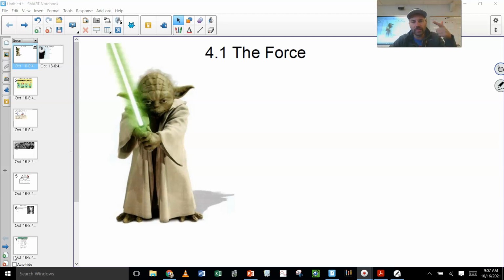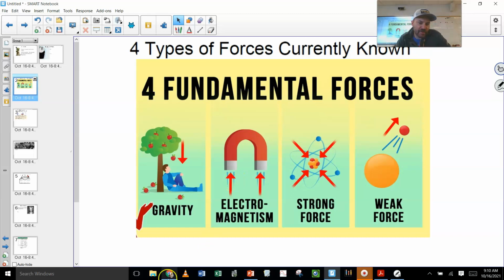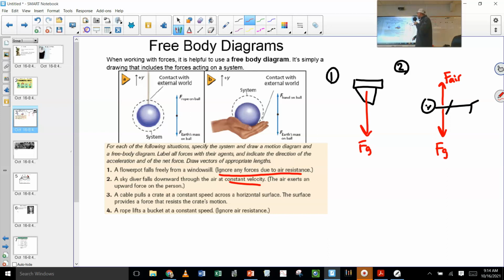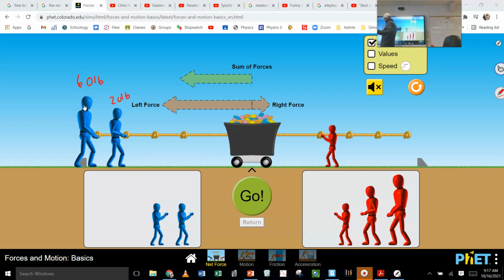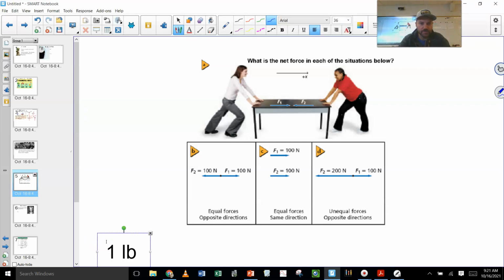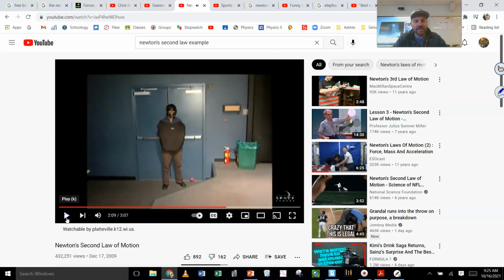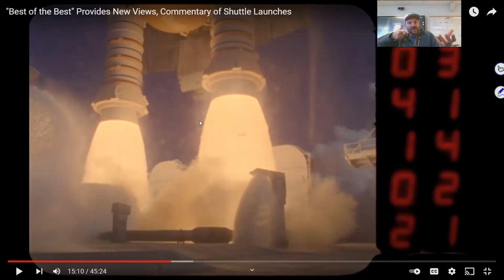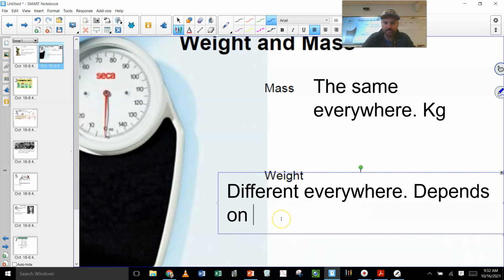4.1 Intro to Forces